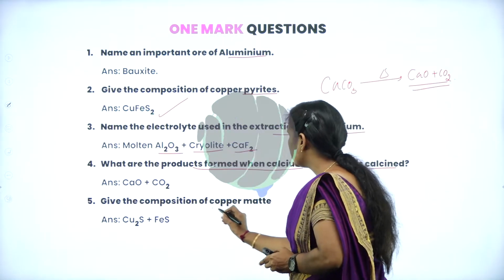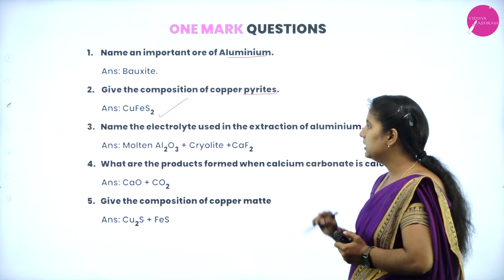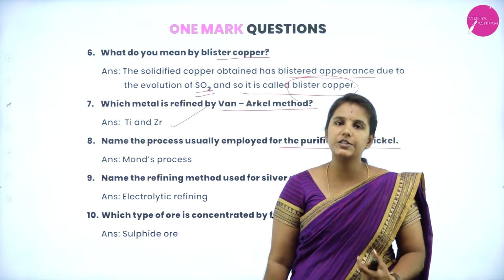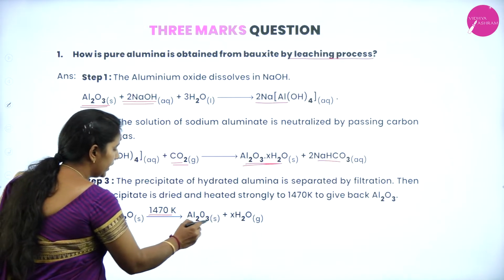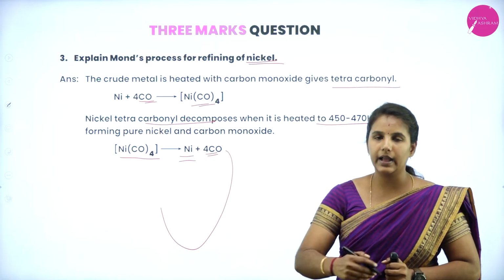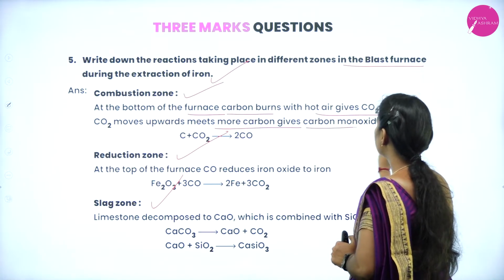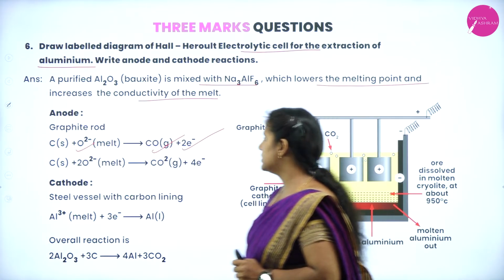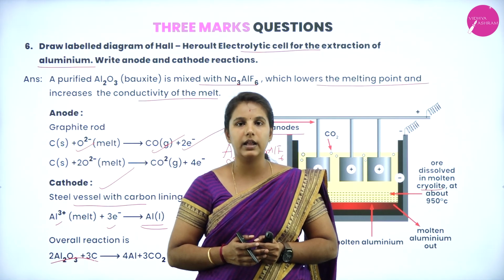DAY 112 CHEMISTRY | II PUC | GENERAL PRINCIPLES AND PROCESS OF ISOLATION OF ELEMENTS | REVISION |L1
Class : II PUC
Stream : SCIENCE
Subject : CHEMISTRY
Chapter Name : GENERAL PRINCIPLES AND PROCESS OF ISOLATION OF ELEMENTS
Lecture : 1